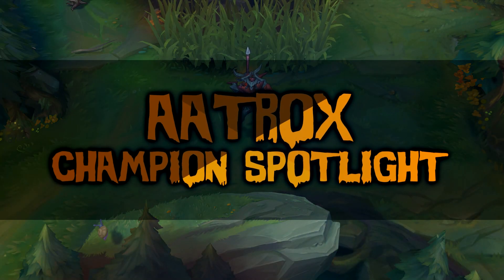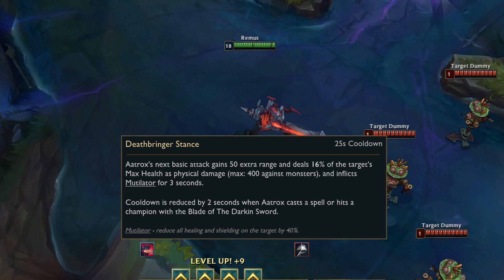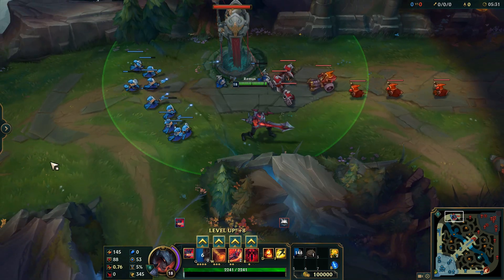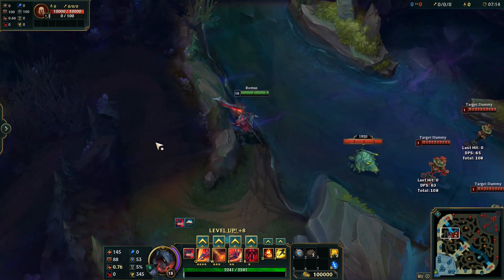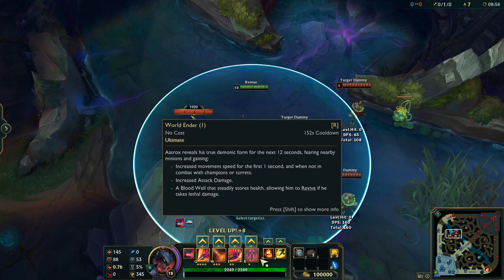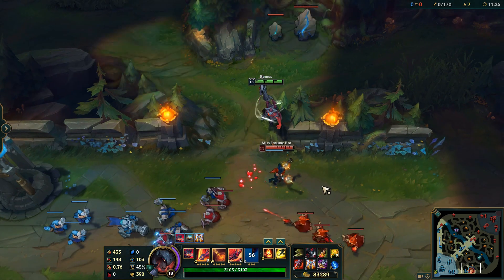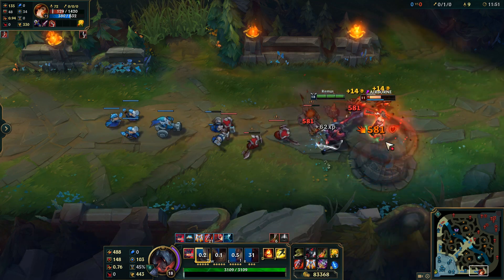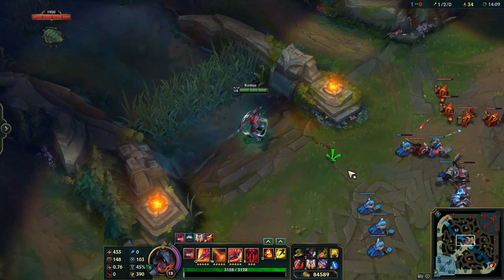AATROX CHAMPION SPOTLIGHT - League of Legends (Rework)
AATROX REWORK GAMEPLAY CHAMPION SPOTLIGHT - League of Legends. AATROX 2018 Gameplay Abilities Spotlight Guide. LOL New AATROX Gameplay Spotlight season 8 2018. LoL New Aatrox Champion Spotlight Gameplay.

The end of the world arrives with wings and sword. See how the Darkin Blade unleashes obliteration